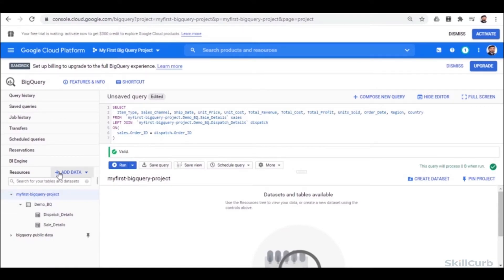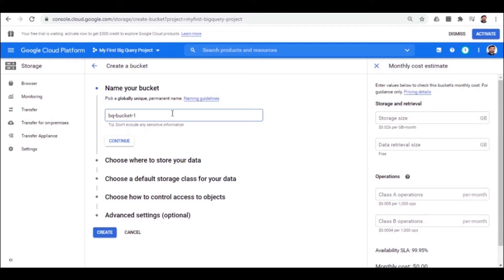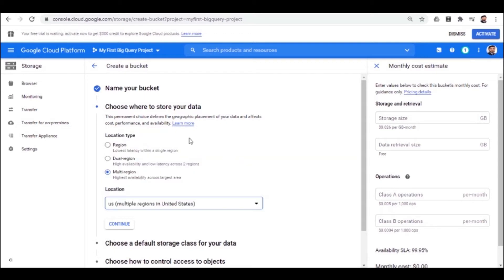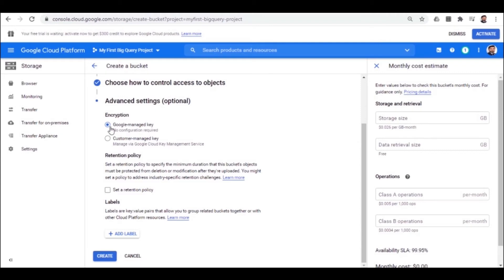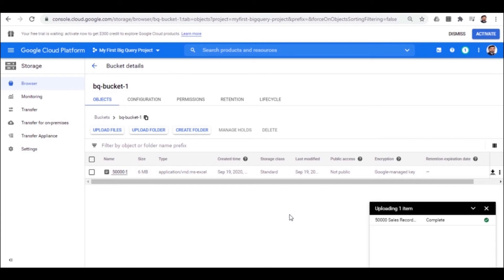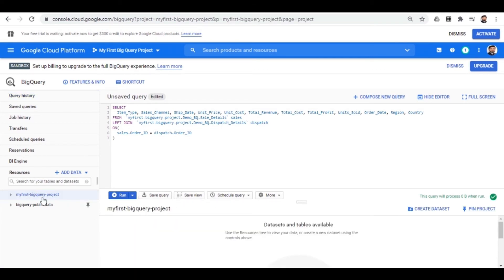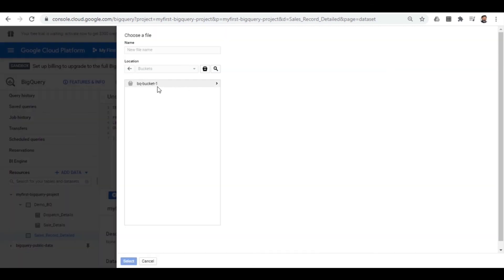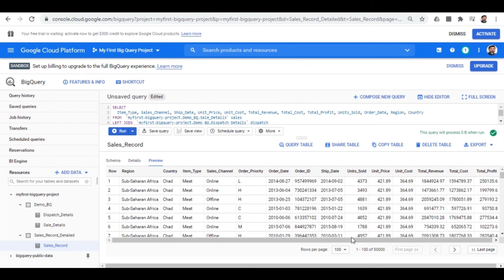Learn how to Load data from Google Bucket to Google BigQuery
In this video we will show how to load CSV Data file into Google Cloud Bucket and then from bucket into BigQuery database. This is a perfect example to start to play with data quickly in Google Cloud. There are no complex ETL routines needed to load CSV data on Google Cloud Platform.

Understanding Google Cloud BigQuery and Google Bucket Storage is key part to the overall landscape of Cloud Data Analytics.